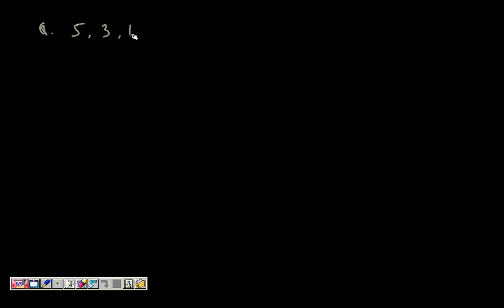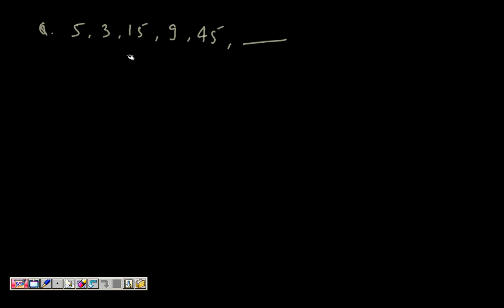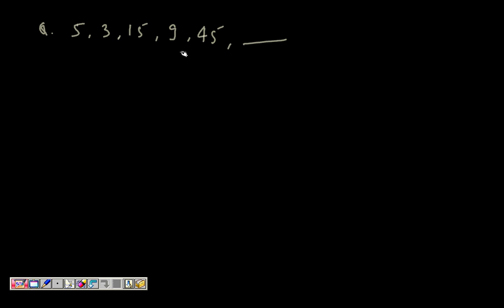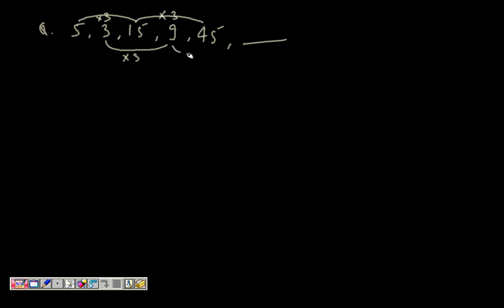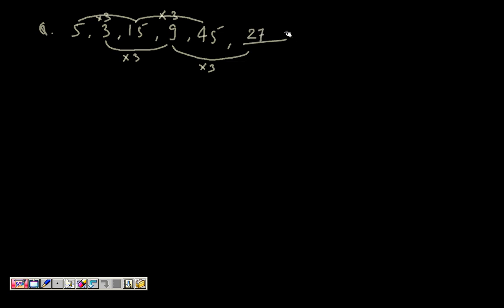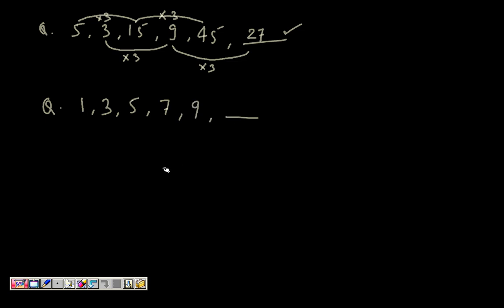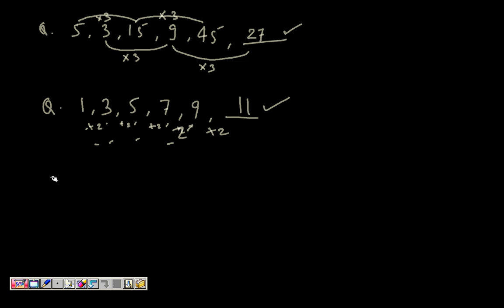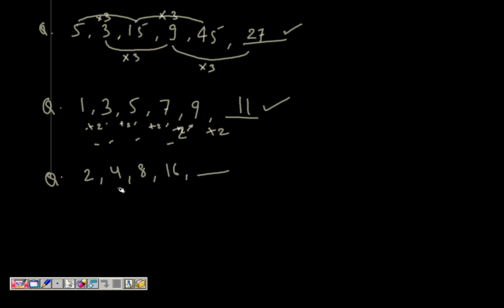Number Series Problem.avi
numer series problems in competitive entrace examinations